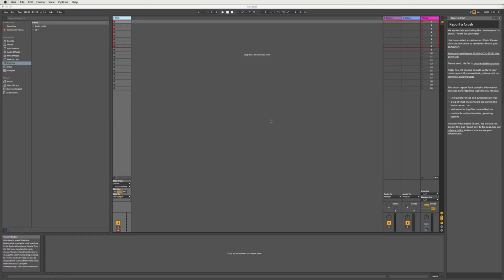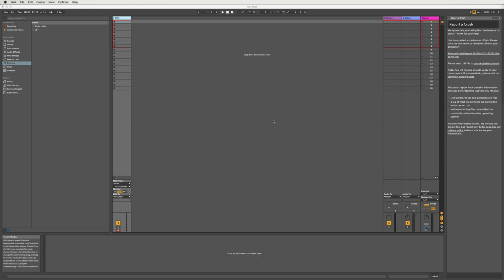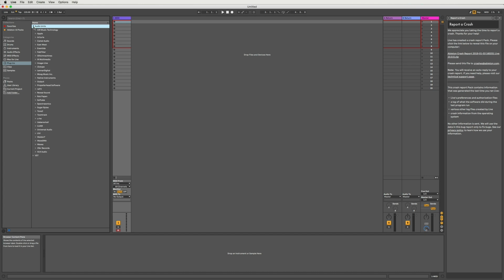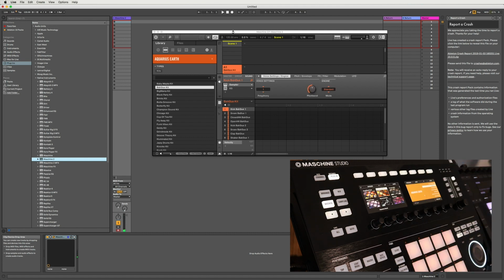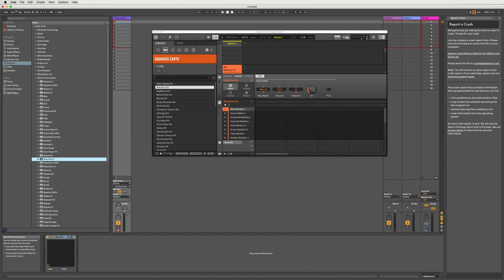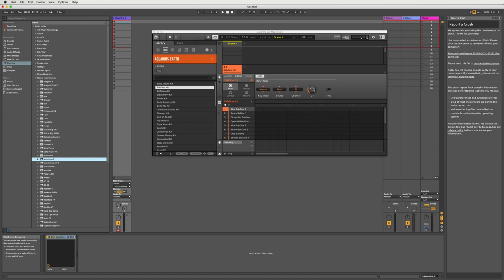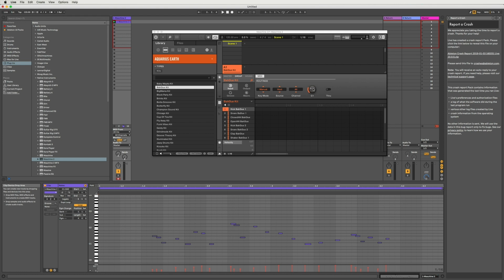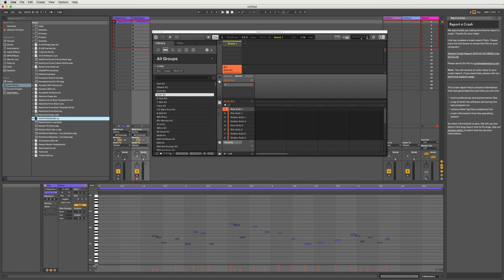How To Use Maschine Inside of Ableton Live - Part 1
In the first episode of this series, I show you the two most common ways I use Native Instrument's Maschine inside of Ableton Live.

MY MUSIC SETUP
NI Komplete Kontrol S49 MK2
NI Komplete Kontrol S88 MK2
NI Maschine Micro MK3
NI Maschine Studio
NI Komplete 12 Ultimate CE
Abelton Push 2
Universal Audio Apollo Twin MK2